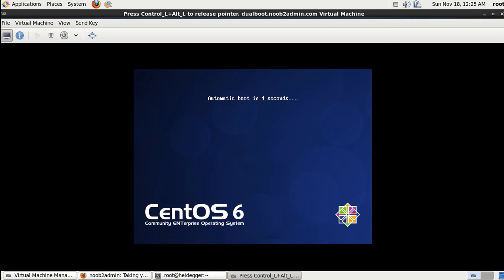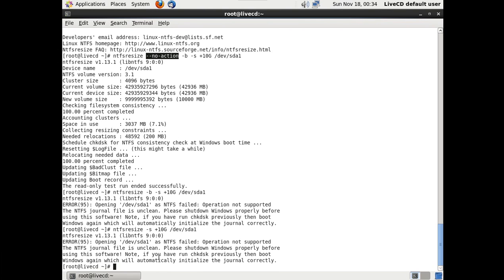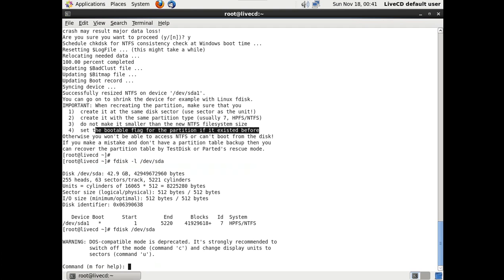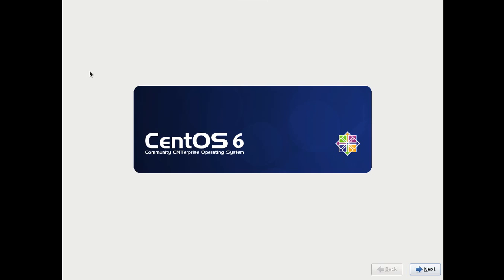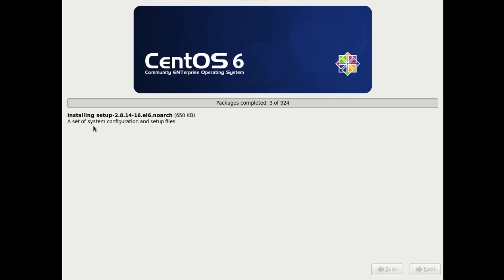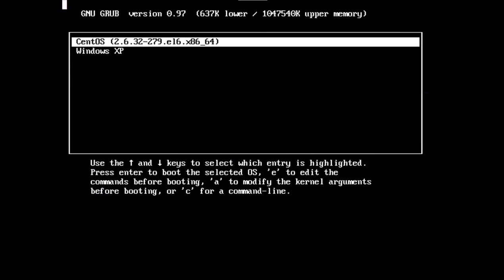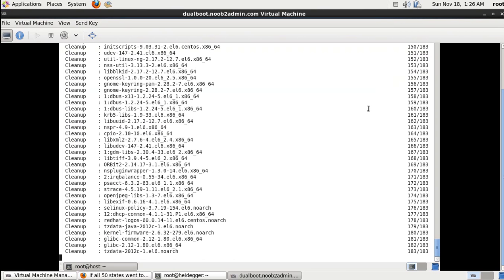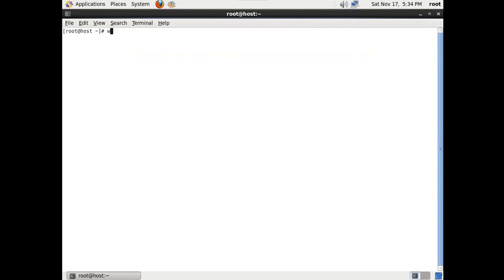2b. Install CentOS in a dualboot environment.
In this video we will cover the installation process of CentOS 6.3 in a dualboot environment (side-by-side with Windows), and how exactly this is accomplished. This video may be difficult to follow for someone with no experience. Thus, if you're having issues I suggest you supplement this video with the guide found